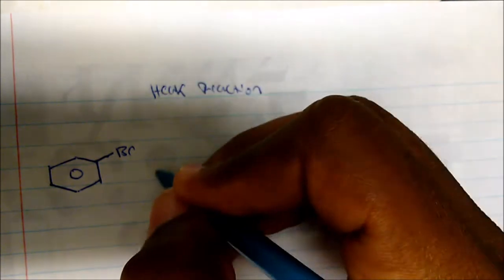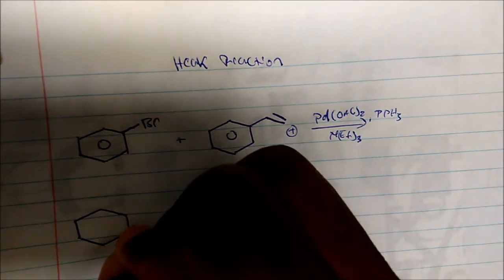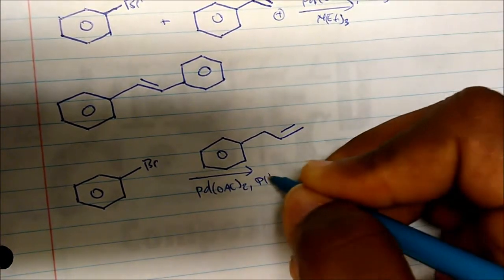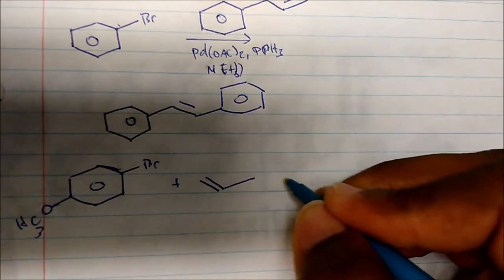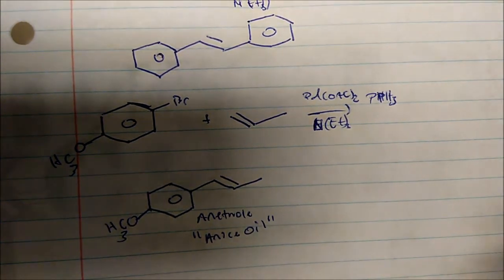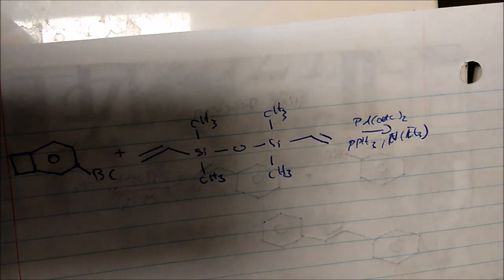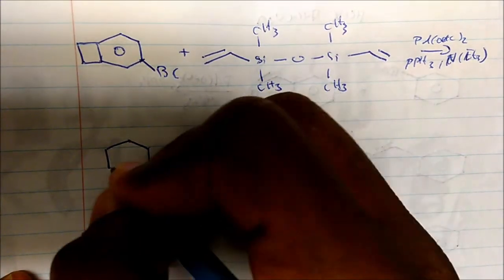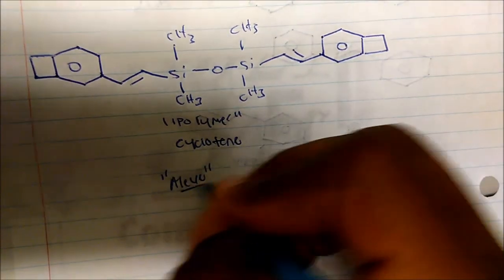Heck Reaction and Predicting The Products (Terminal Addition)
This video puts emphasis on predicting the products of the Heck reaction, doing addition onto a terminal carbocation double bond.